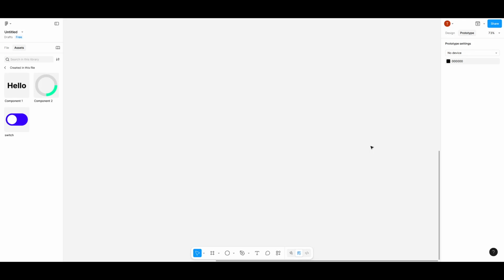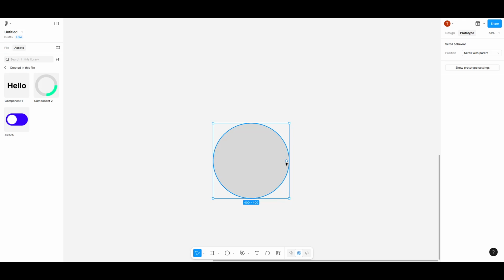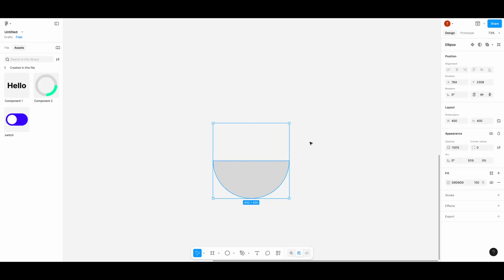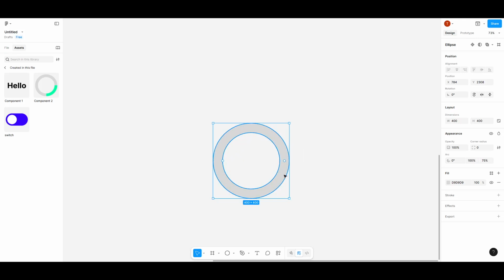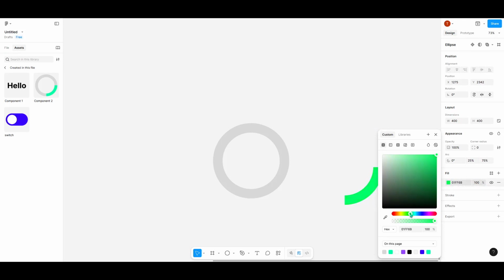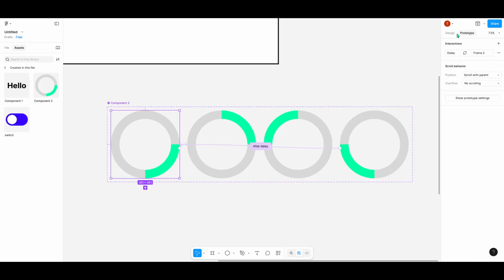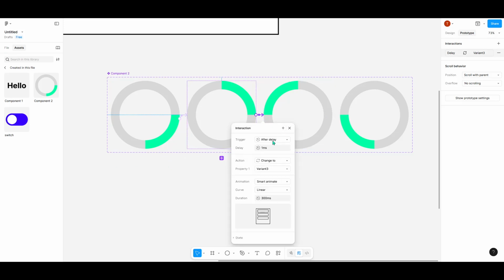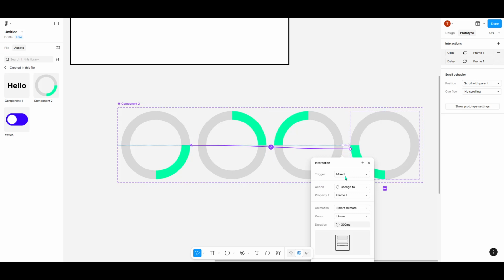Figma: How to Make a Circular Loading Animation (Smart Animate Tutorial)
In this video, I’ll show you how to create a smooth circular loading animation in Figma using vector shapes and Smart Animate. Great for mobile apps, web interfaces, and polished UI prototypes.